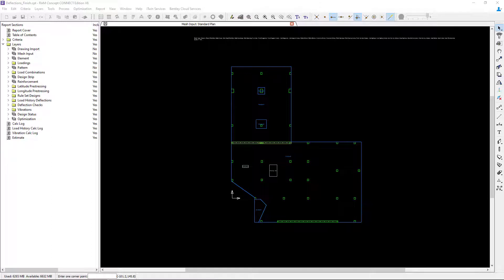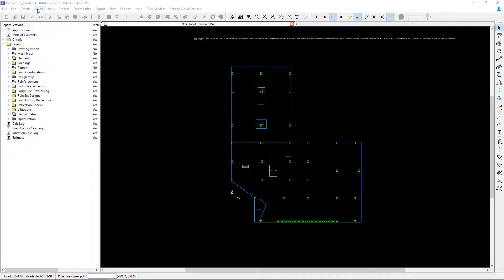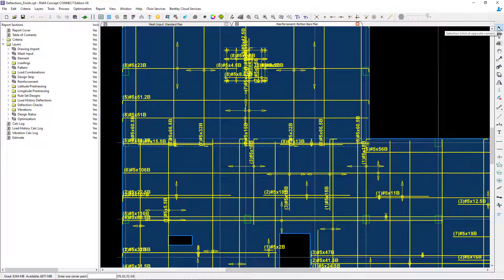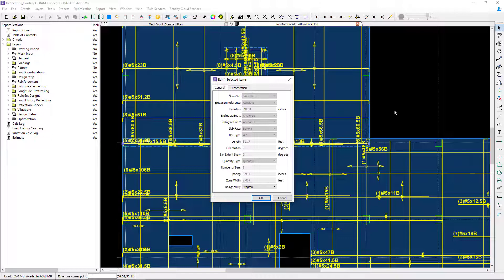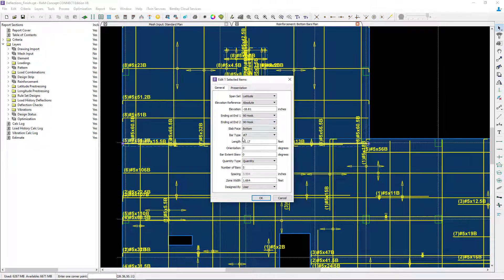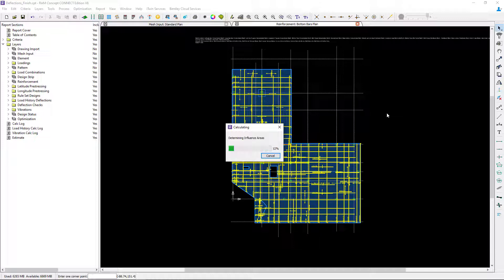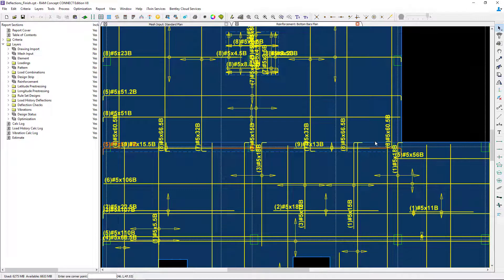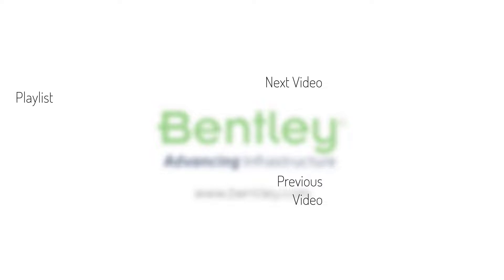Modifying the Program Reinforcement in RAM Concept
In this video, you will learn how to modify the program reinforcement in RAM Concept.